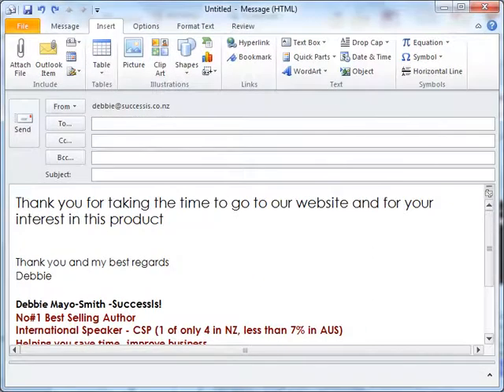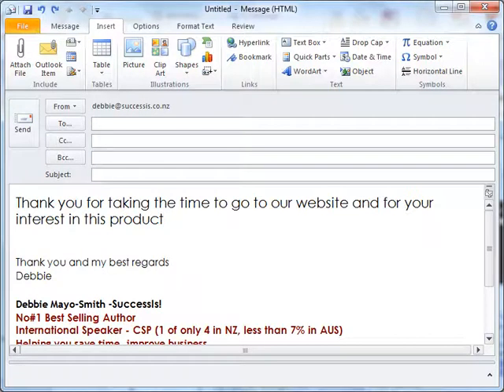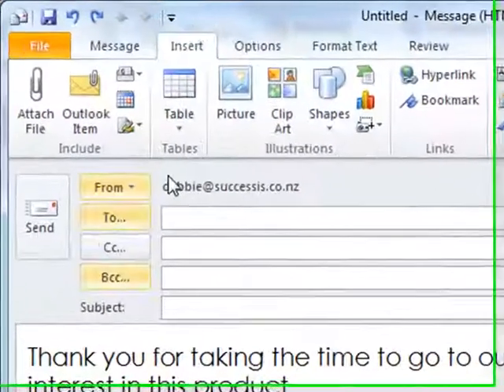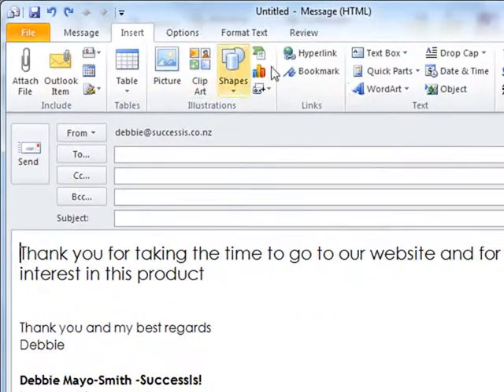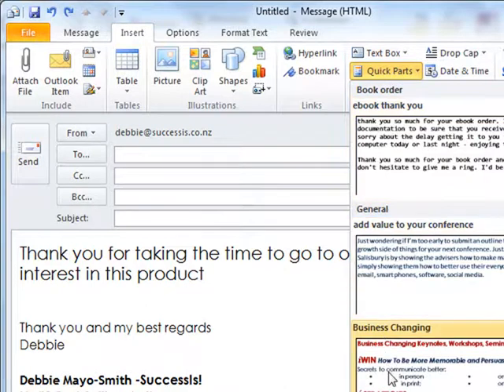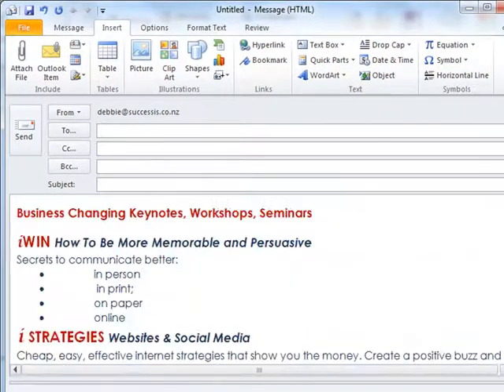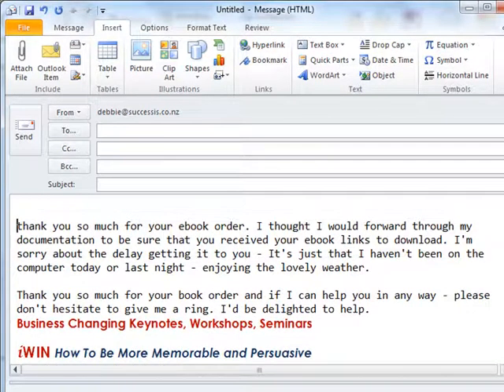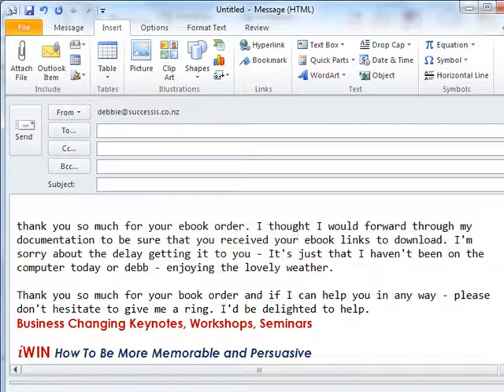Learn how to never retype Outlook or Word paragraphs again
Save hours of retyping content in Word doc's or Outlook emails be using this wonderful little trick